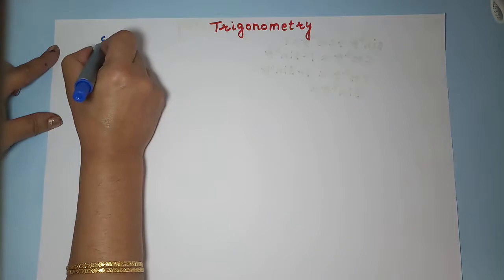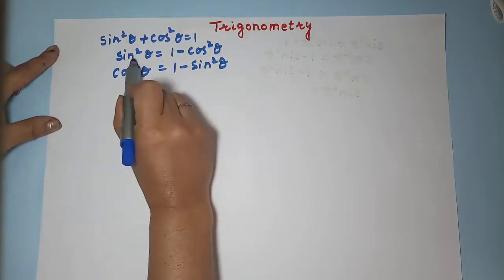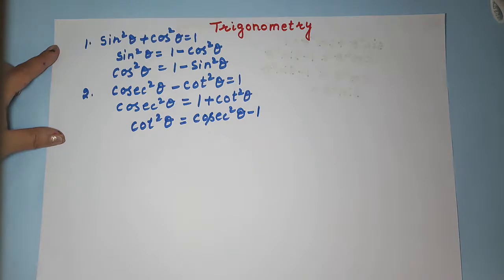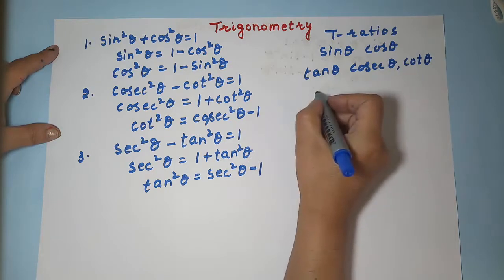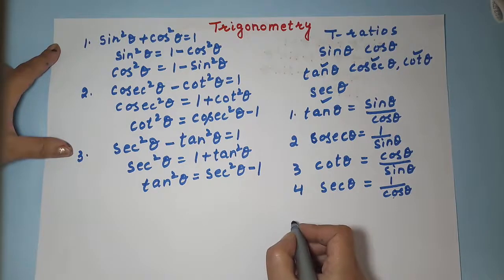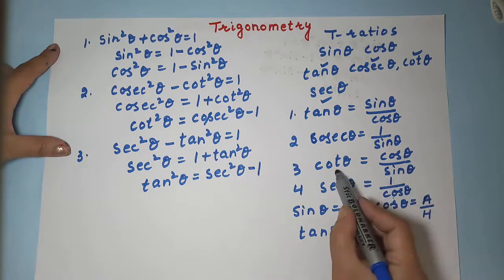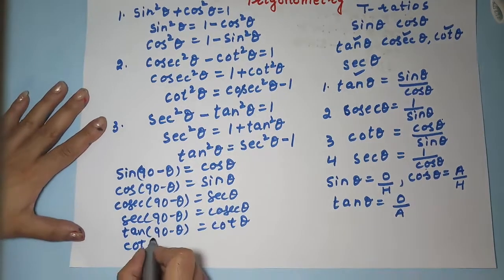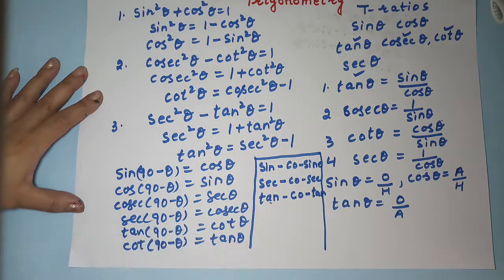TRIGO INTRO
SOLVED TEXT BOOK QUESTIONS FROM MS AGGARWAL STD 10 ICSE